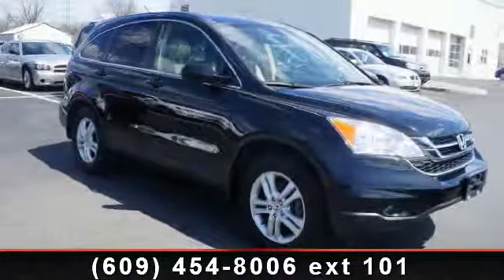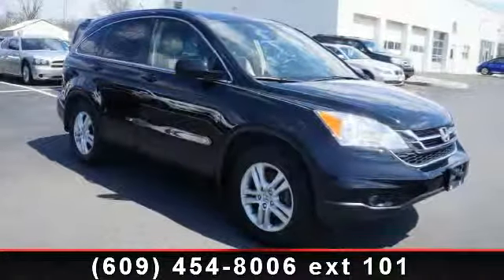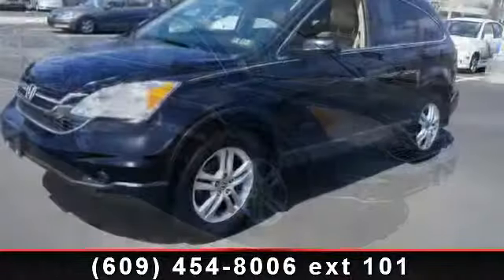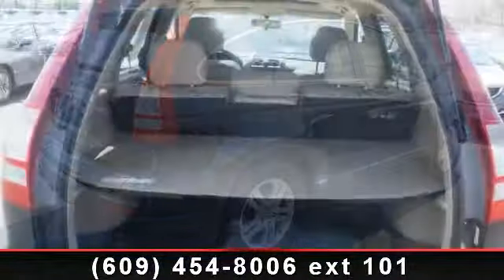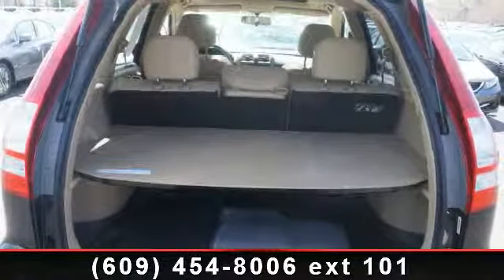2011 Honda CR-V - Burns Honda - Marlton, NJ 08053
Presenting the 2011 Honda CR-V EX-L. This may be the set of wheels you've been looking for. This vehicles top features include Auto Express Down Window, EBD Electronic Brake Dist, Power Steering, Power Sunroof, Bucket Seats, Head Restraints, and Fuel Data Display. A test drive is waiting for you.